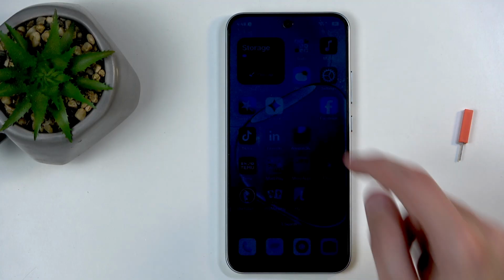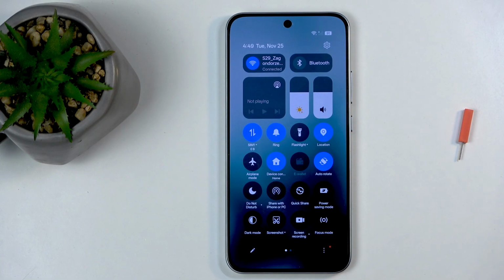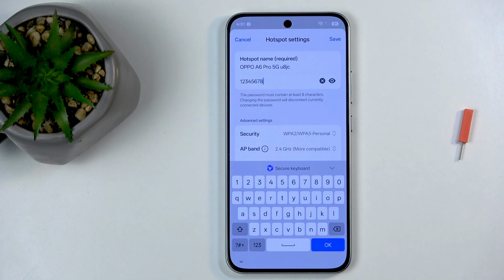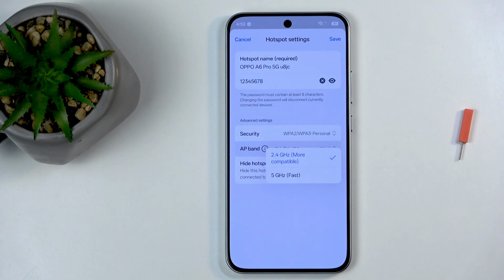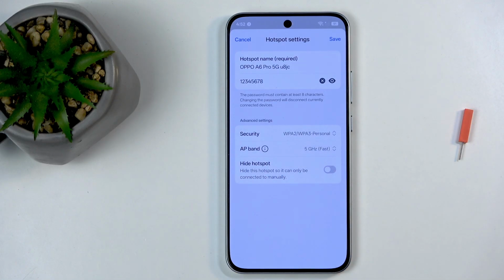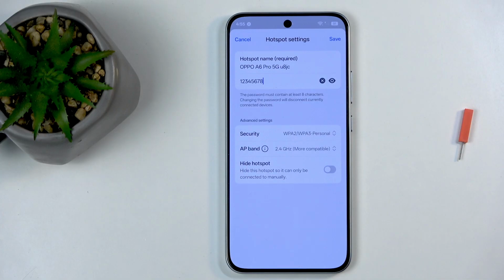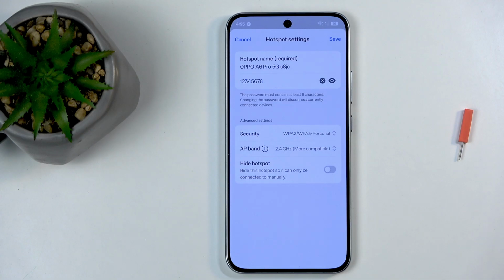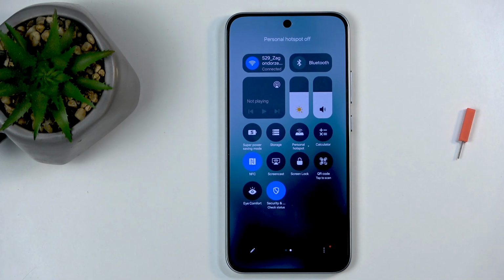OPPO A6 Pro 5G – How to Set Up Portable Hotspot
Learn how to enable and configure the portable hotspot on your OPPO A6 Pro 5G. In this video I show how to find or add the hotspot toggle in Quick Settings, open More Settings, change the hotspot password, pick between 2.4GHz and 5GHz bands, use the hide network option, and enable the automatic turn-off when no devices are connected. These tips make it easy to share mobile data, improve compatibility, and avoid interference in crowded areas.

How to enable portable hotspot on OPPO A6 Pro 5G?
How to change hotspot password on OPPO A6 Pro 5G?
How to switch hotspot to 5 GHz on OPPO A6 Pro 5G?

0:00 Welcome and overview
0:10 Open Quick Settings and look for the hotspot toggle
0:27 Find hotspot on the second page or add it with the pencil edit
0:59 Add hotspot toggle and save changes
1:23 Open More Settings and check hotspot options
1:50 Change the hotspot password (make it easy to remember)
2:51 Choose AP band: 2.4GHz vs 5GHz explained
6:40 Hide hotspot option and why I don’t recommend it
7:15 Turn hotspot on/off and check connected devices
7:27 Auto-off personal hotspot when no devices are connected
8:14 Wrap up and final tips